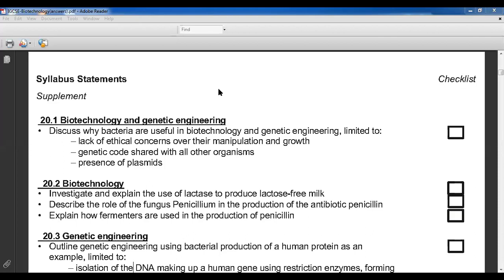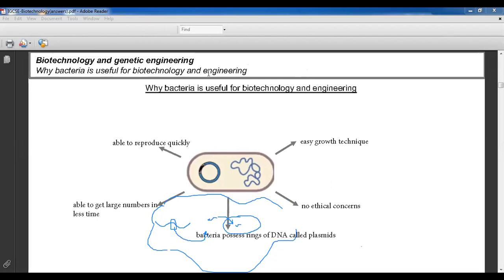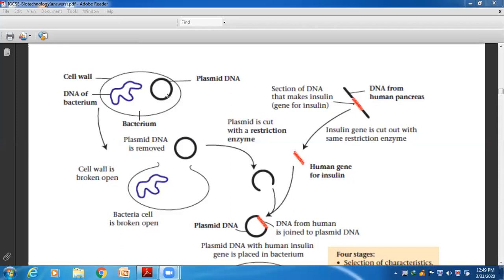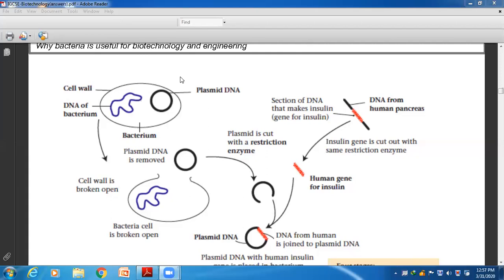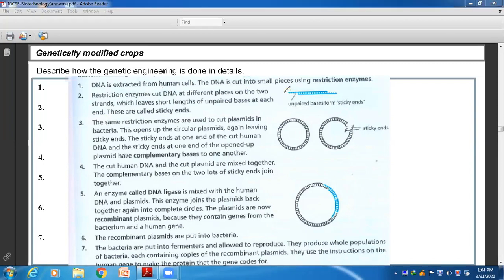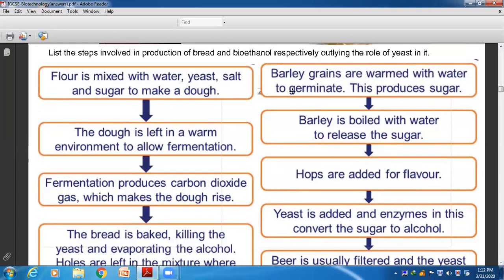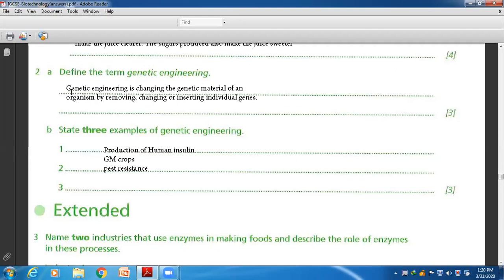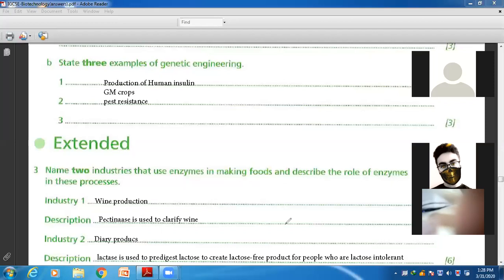IGCSE Biotechnology and genetic engineering